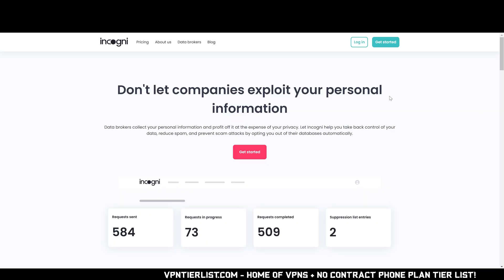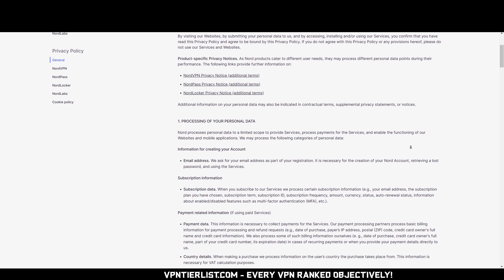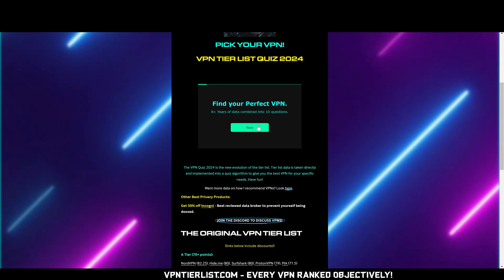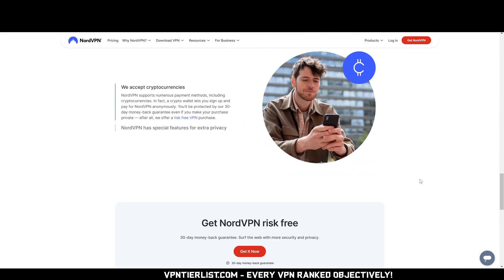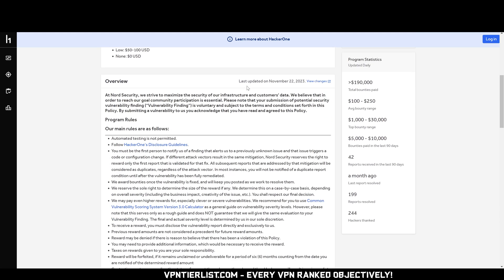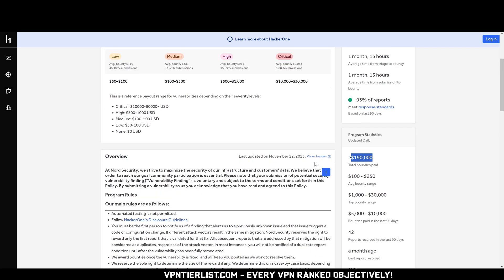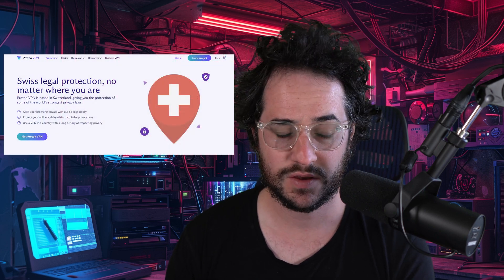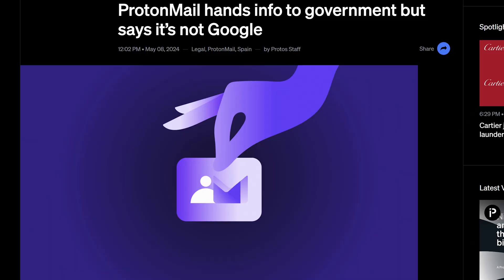Is Your VPN REALLY Private? Put it to the Test!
Is your VPN really private? Lets discuss some of the most important things that make a VPN private, and then some things that are good to have but perhaps not as important.

Timestamps:
00:00 Introductions
00:36 Don't get doxxed
01:20 No log policy
02:08 Recommended VPNs
02:29 No log audits
03:40 Bug bounty programs
04:20 Company sellouts
04:50 Ram only servers
05:10 VPN protocols
05:40 Jurisdiction
07:00 Is Open source mandatory?
08:20 Warrant canaries not useful?
09:10 Anonymous signups and crypto mandatory?